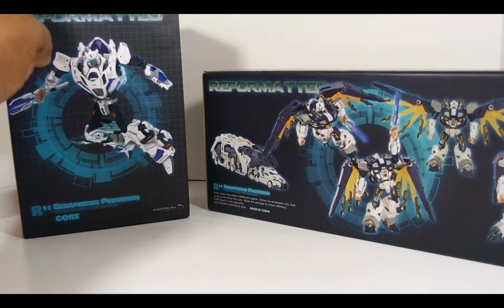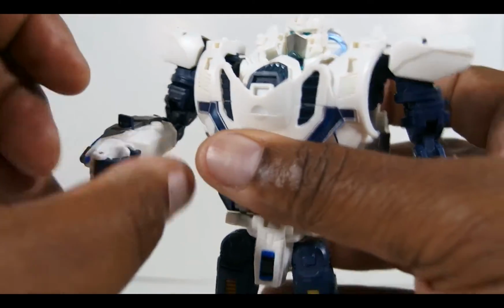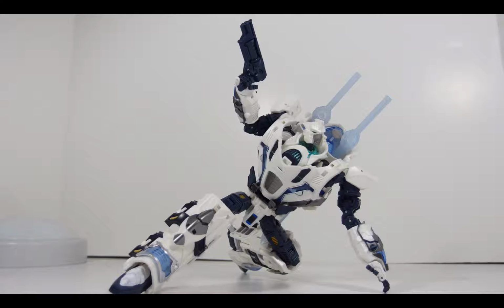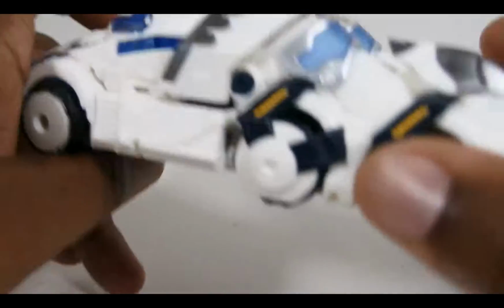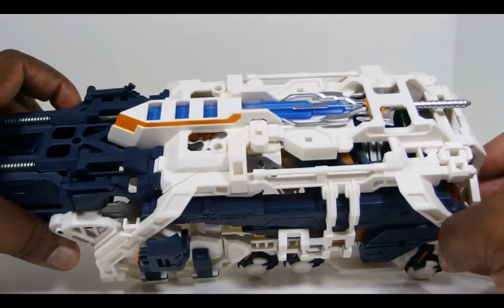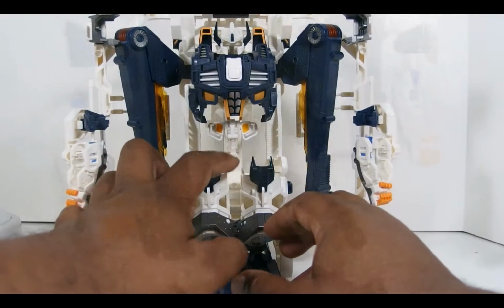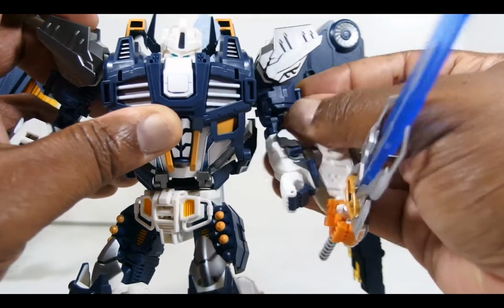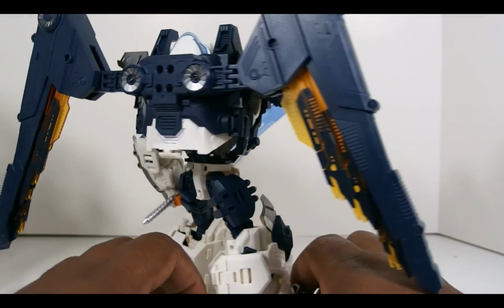MasterMind Creations R11 Seraphicus Prominon Review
I felt like it was about time I got back into doing Transformers reviews in a big way.  So I figured what better way to do that than with a toy review of the greatest Prime (besides Optimus) to have ever carried a Matrix?  MMC's Seraphicus Prominon AKA Nova Prime!